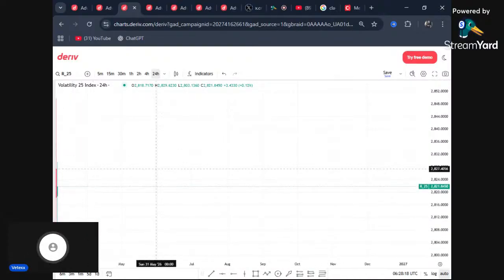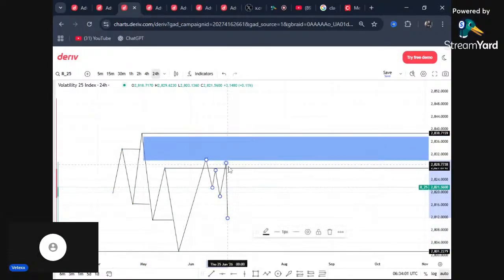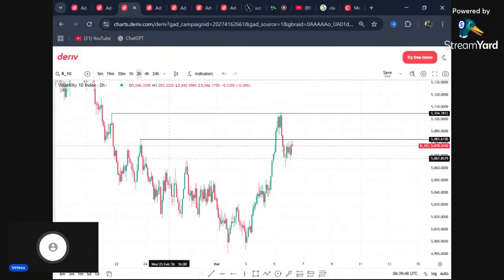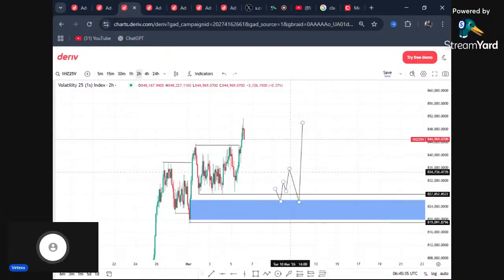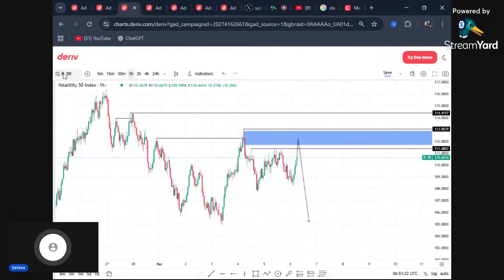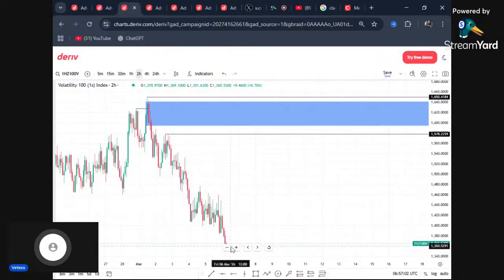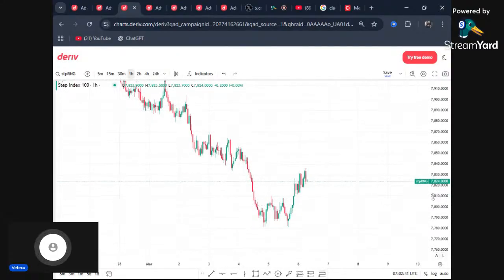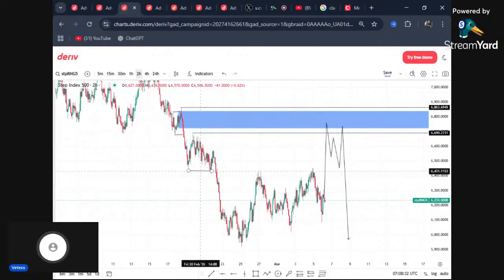🔴 LIVE Synthetic Indices Trading Session | Vetexx – 6th March, 2026